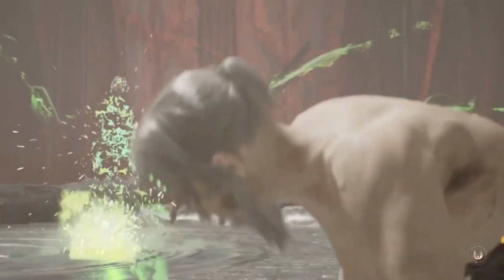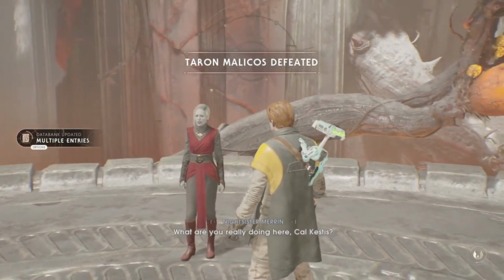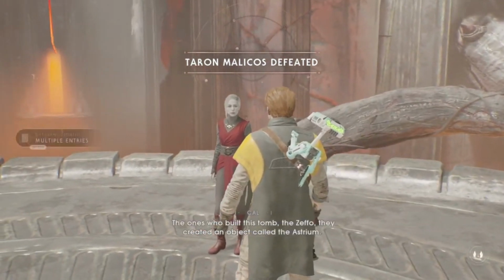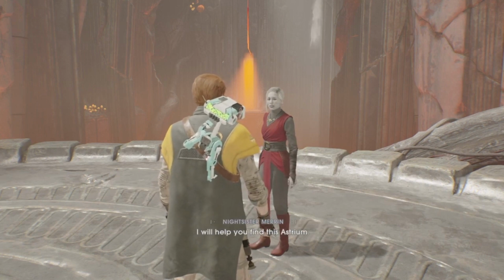Jedi Fallen Order #7 Taron Malicos Tips, Strat, Thoughts- Grandmaster Difficulty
Aggro is the way to go, dual sabers, chain in for a combo but watch out for his annoying attacks. Taron Malicos was one of  the bossfights I really enjoyed! Tough guy!